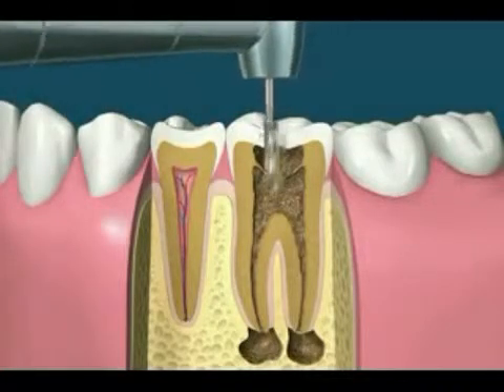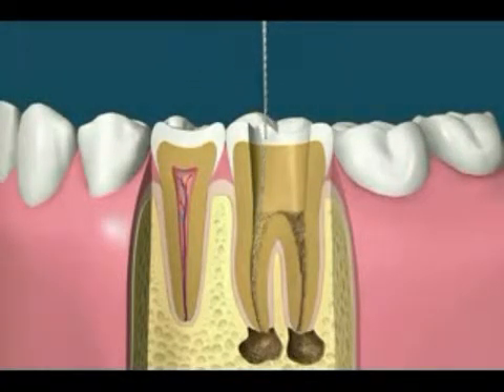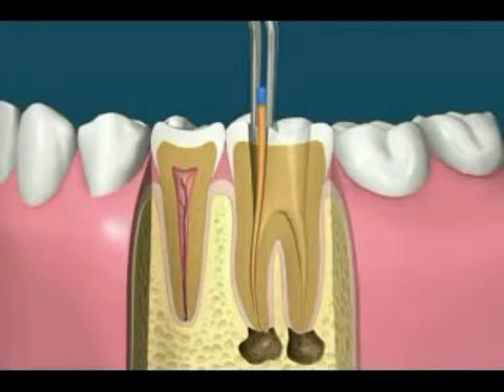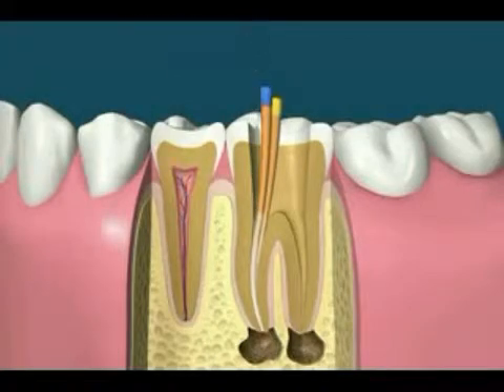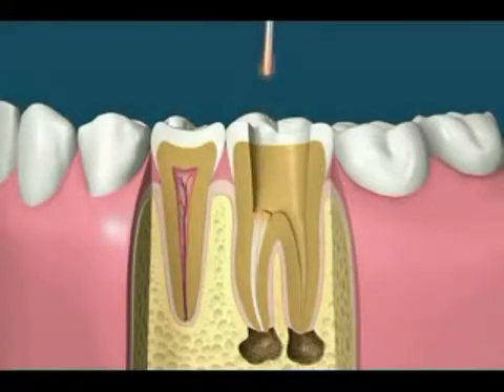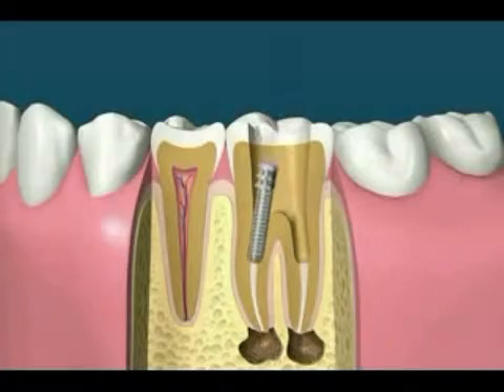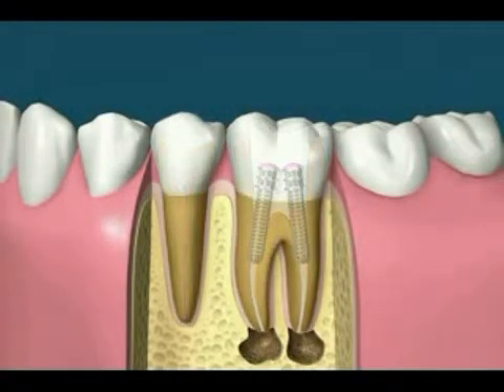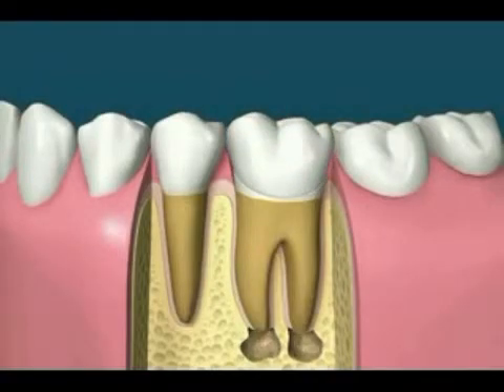Rehabilitación completa de un diente con lesión. (Inglés)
En este video se muestra la rehabilitación completa de un diente que presenta una patología pulpar y una lesión periapical:

1: Endodoncia (Tratamiento de conductos)
2: Reconstrucción con poste y Resina
3: Colocación de Corona Total.